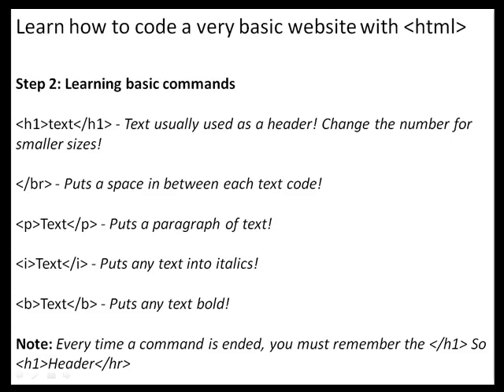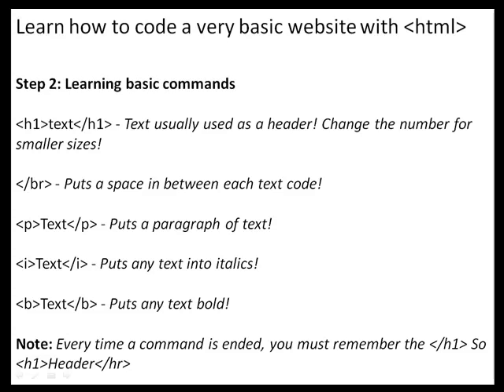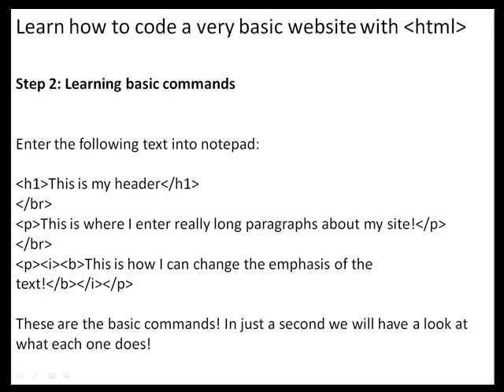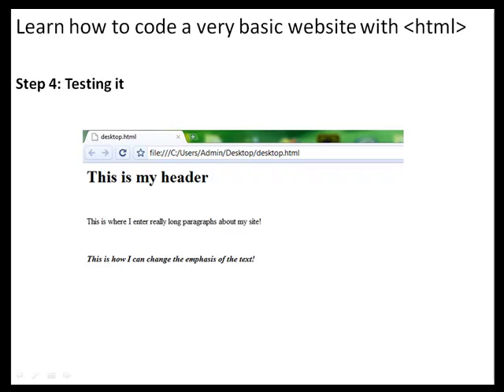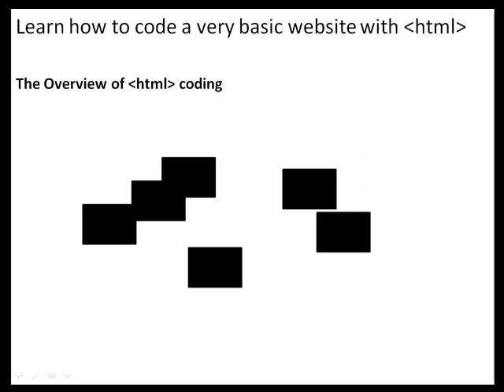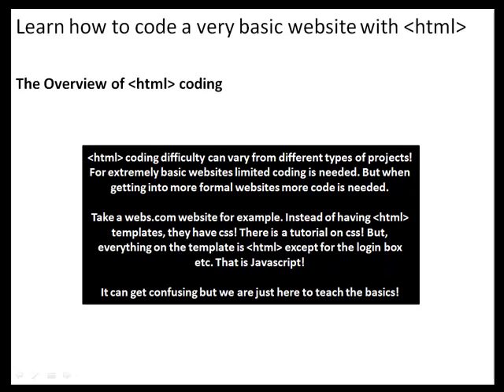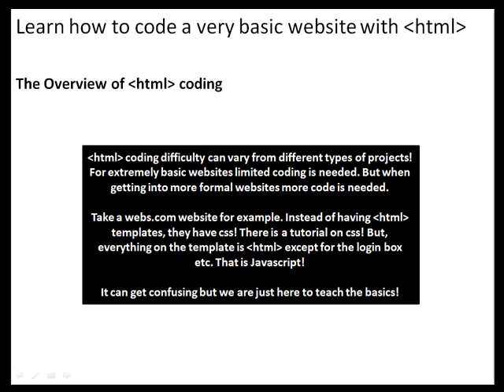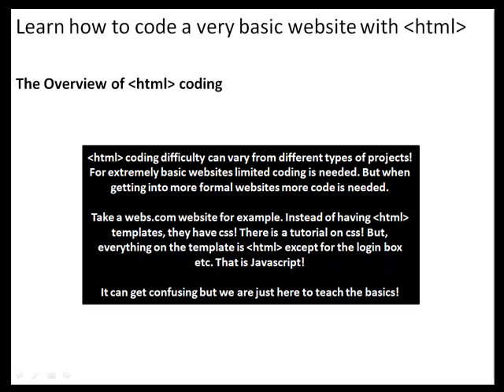Basic HTML Coding - Interactive Learning Studio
In this tutorial we will be learning the structure and basics of HTML website coding!